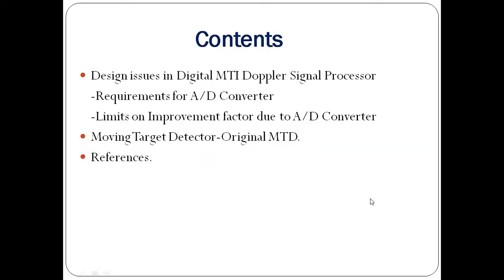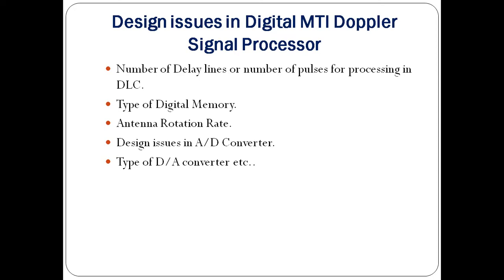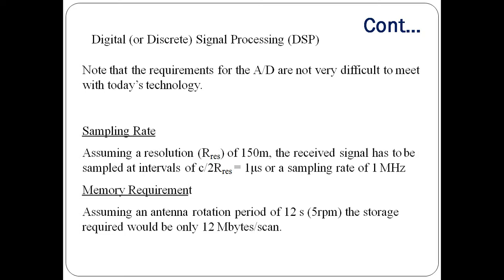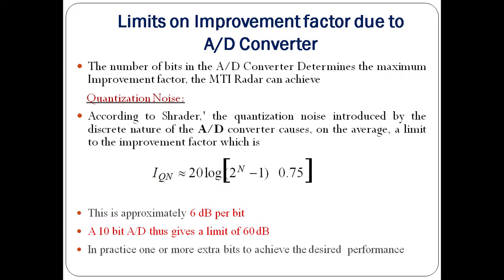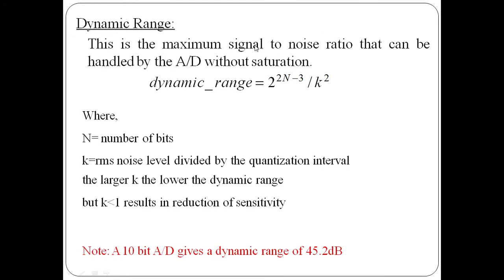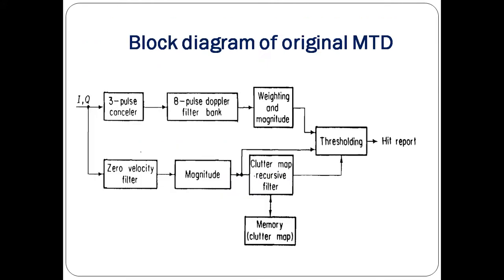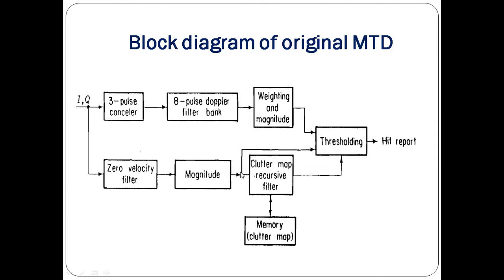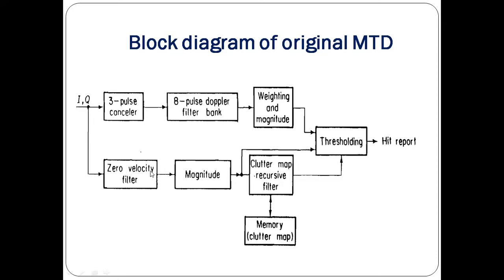MTI Digital Processing Part 2_Radar Engineering_VTU 8th Semester ECE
In this Video we have explained about Design issues in Digital MTI Doppler Signal Processor and Moving Target Detector (Original MTD) with Block diagram illustration.